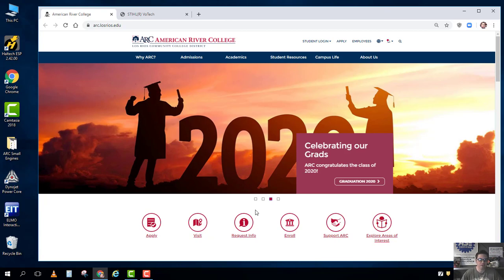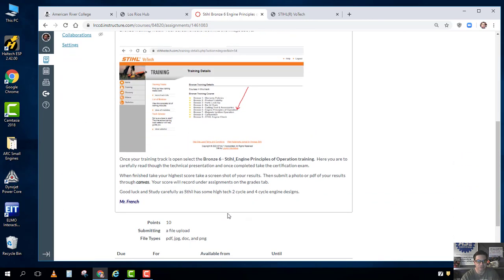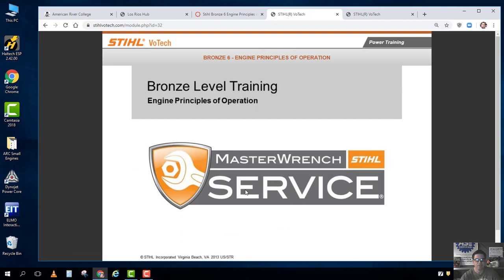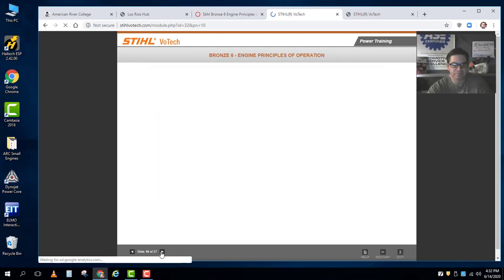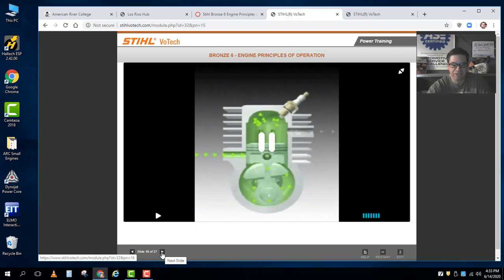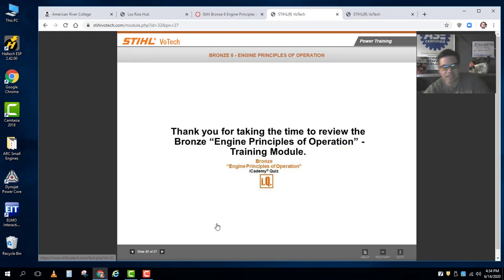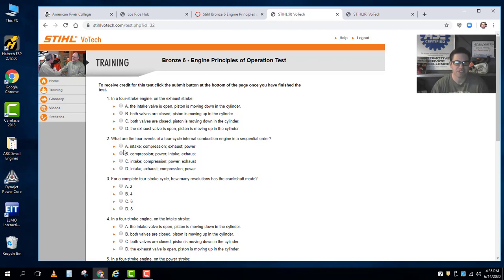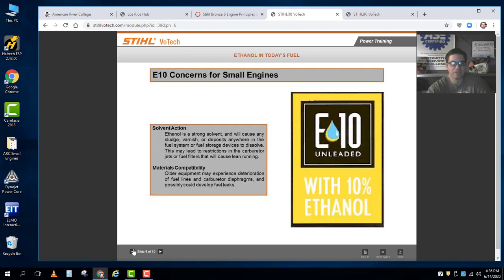Stihl Training Demo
Video demo showing students how to use the Stihl VoTech website for technician training and certification.